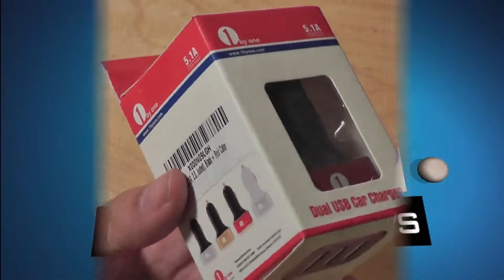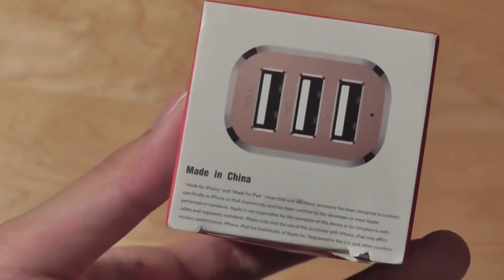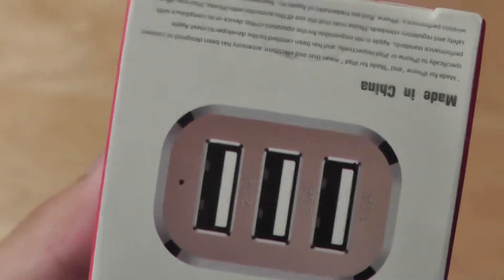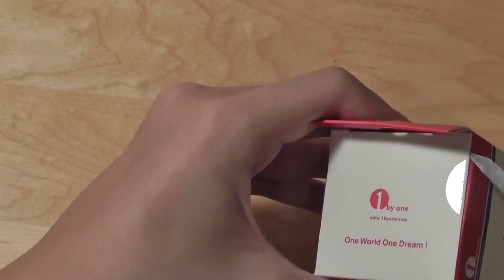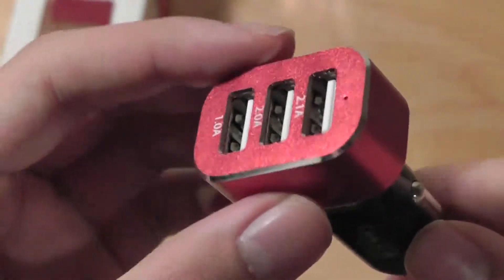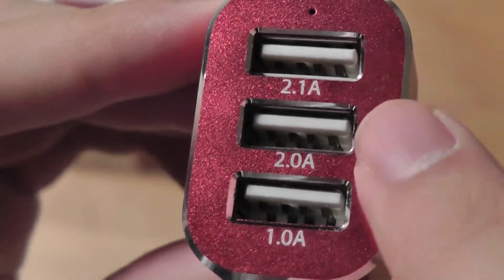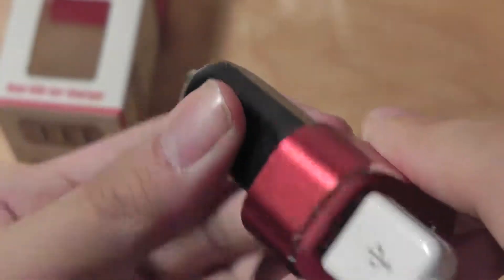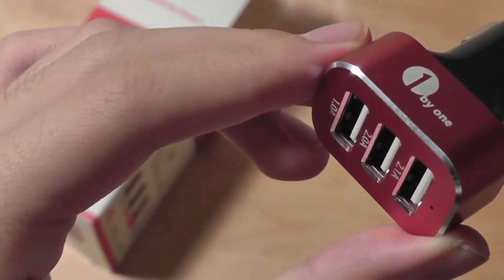First Look: 1byOne 3-Port USB Car Charger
1byOne's aluminum construction and powerful 5.1A specs, makes this USB car charger stand out. Find out more in our unboxing first look.